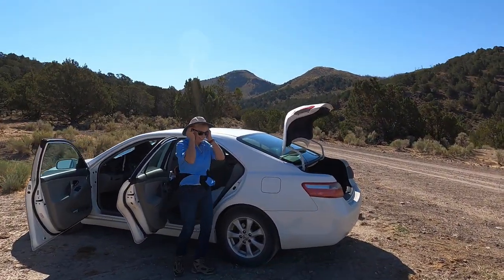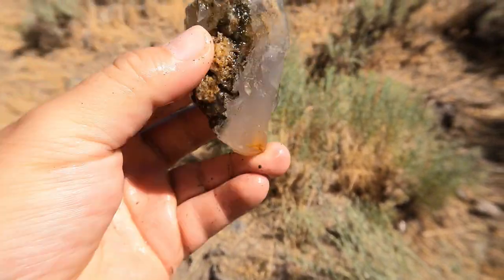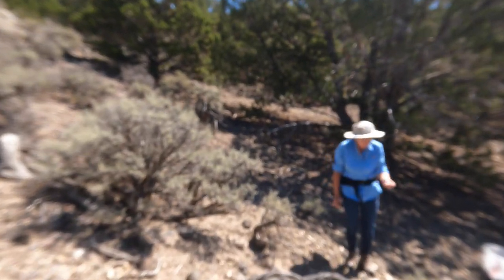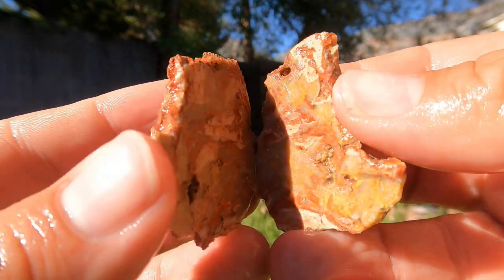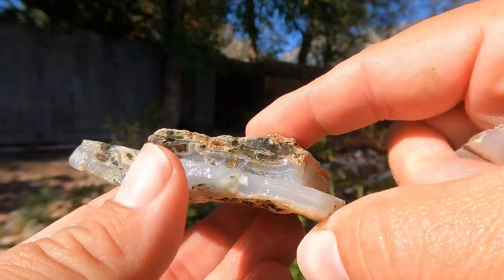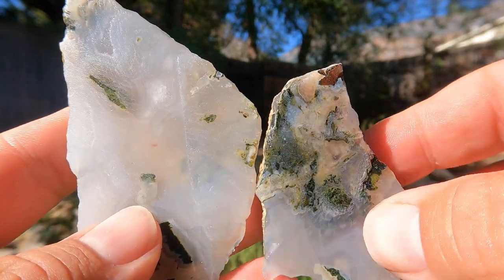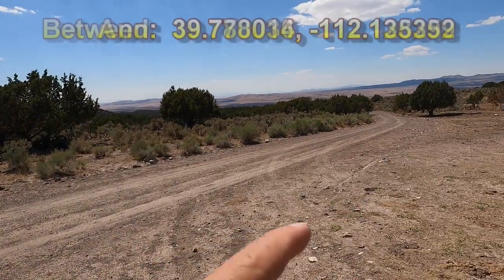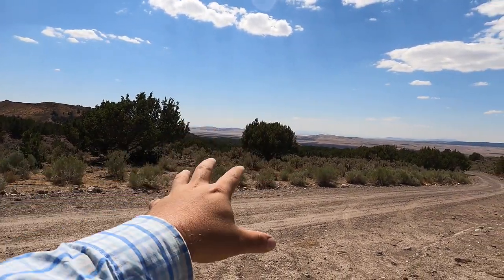Stunning Agates While Rockhounding at Hop Creek!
GPS of where we parked:  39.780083, -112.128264